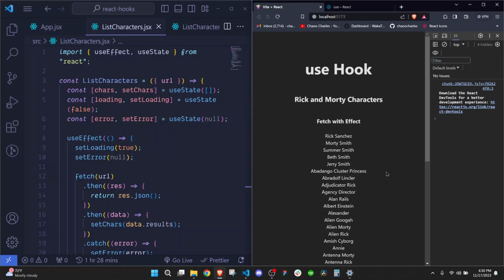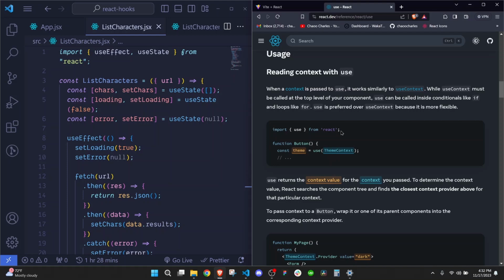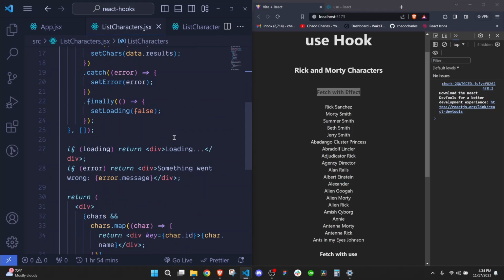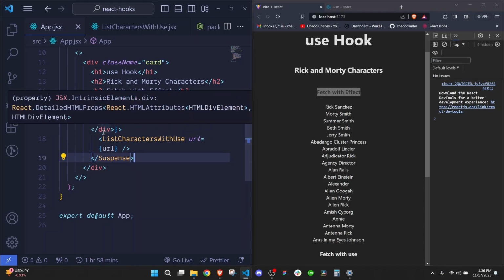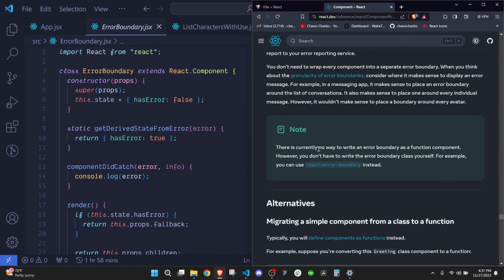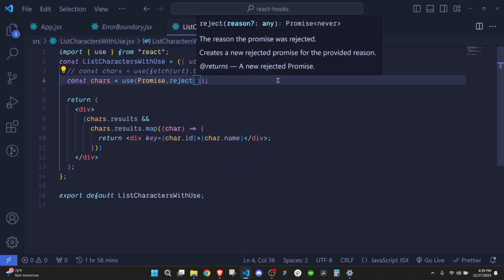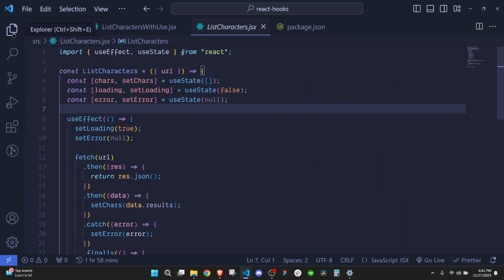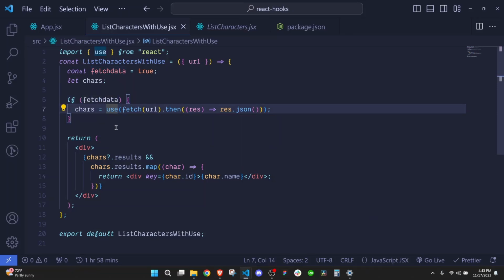React: Learn the use Hook (New)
Learn everything you need to know about react use Hook in this one video 🔥

Sections:
00:00 - Intro
00:55 - Consuming Context
01:48 - Consuming a Promise
04:04 - Loading State
05:06 - Handle Errors
09:08 - Using in a Condition